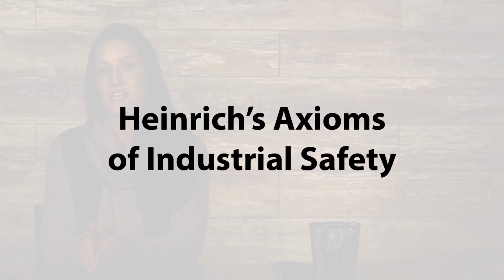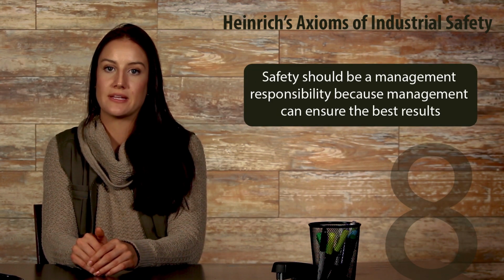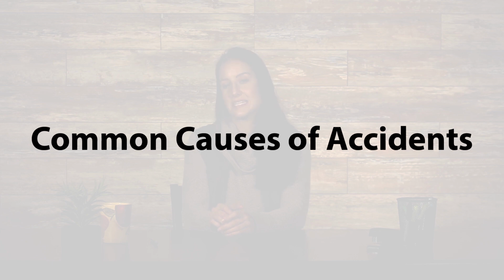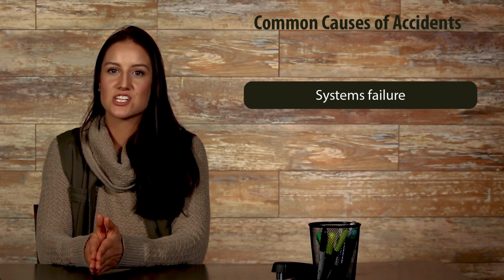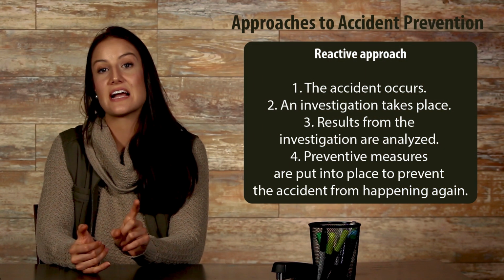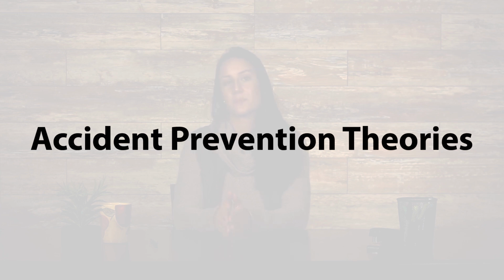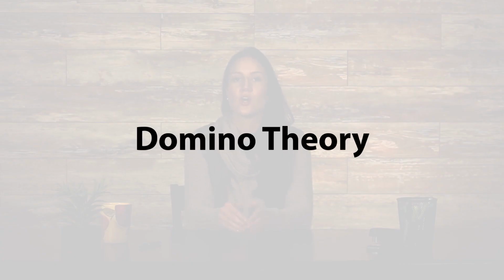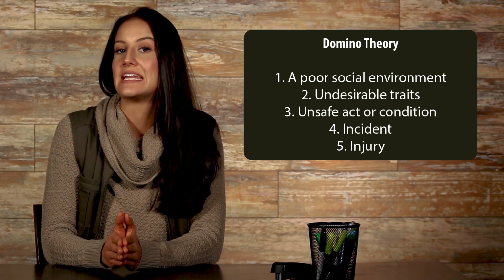Risk Management and Hazard Control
Hey guys. Welcome to this video on Risk Management and Hazard Control Process. Risk management and hazard control are some of the most important issues to familiarize yourself with to help ensure the safety of all those around you. There are several different topics to be covered on this subject, but in this video I will cover the issues that will help to prevent any imminent danger.